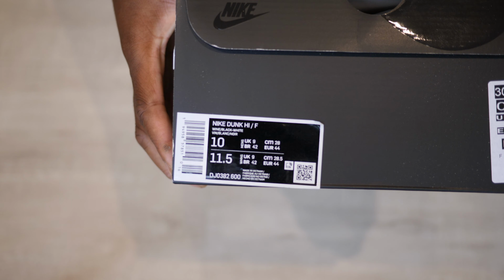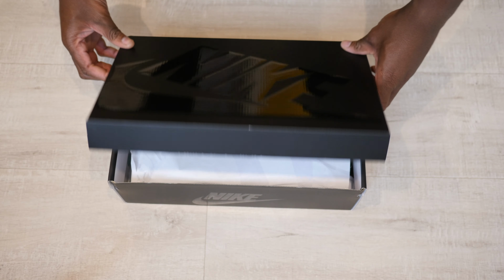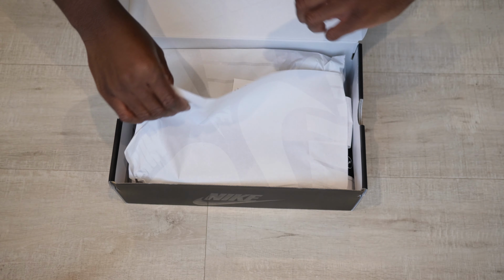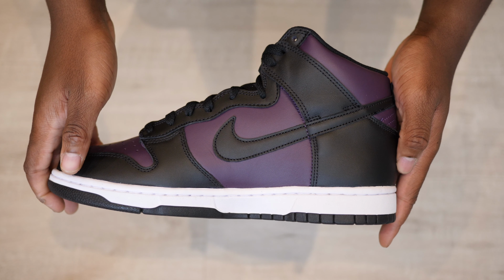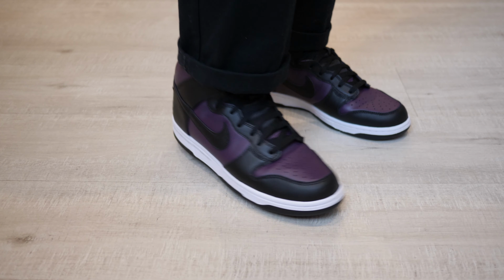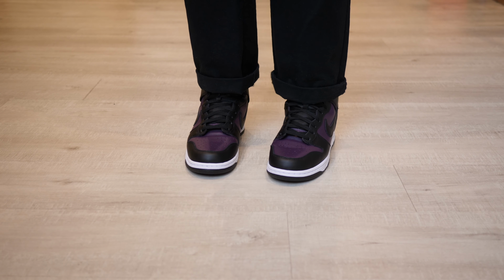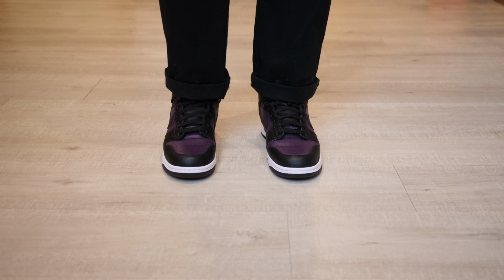Nike x Fragment Designs Dunk High 'Beijing' *DJ0382-600* Unboxing & On Feet (2021)